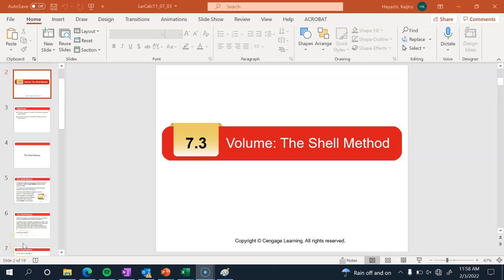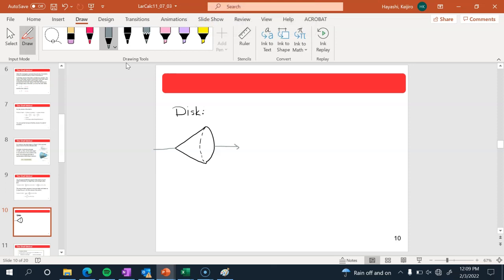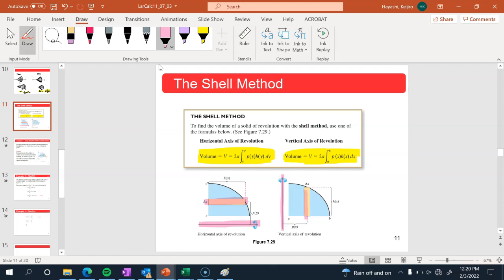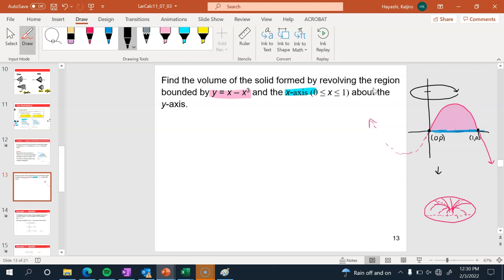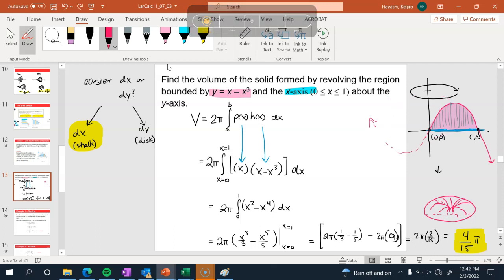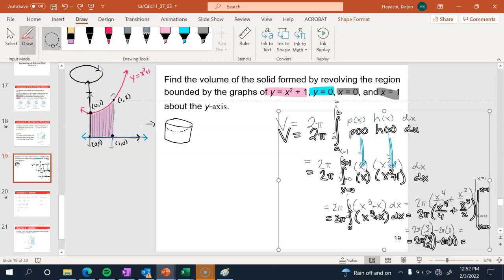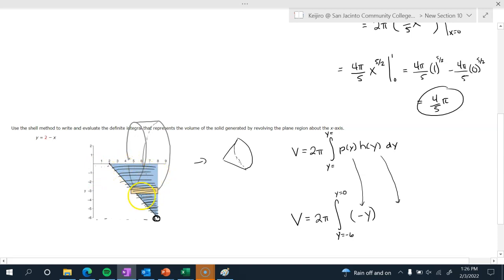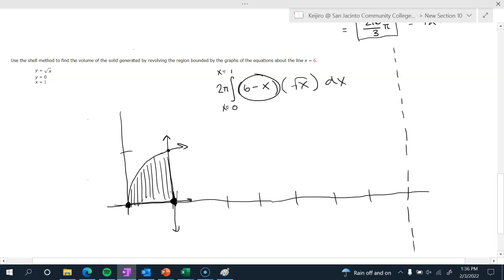MATH2414.304 2/3/22 7.3